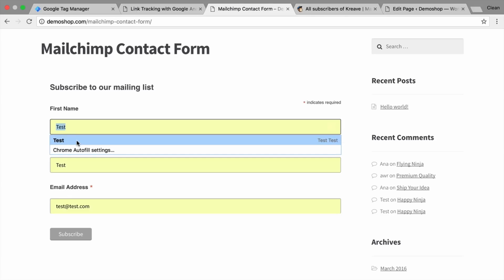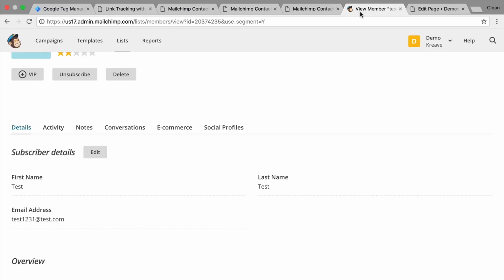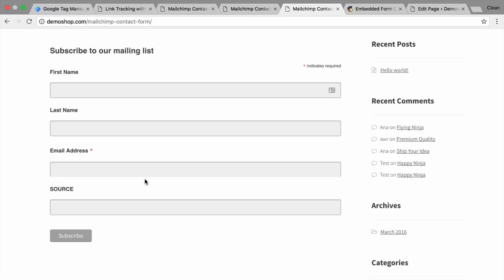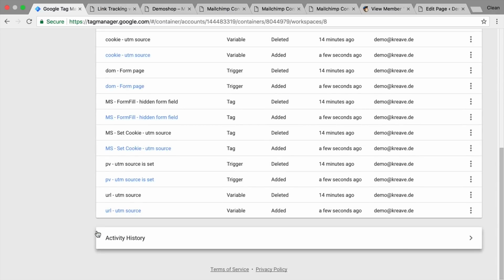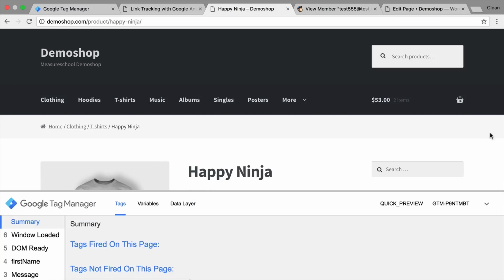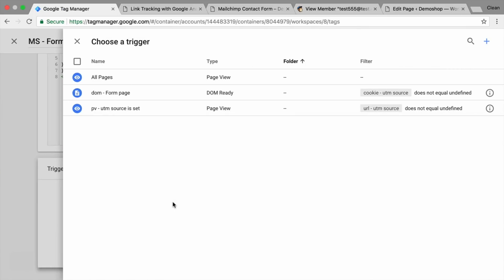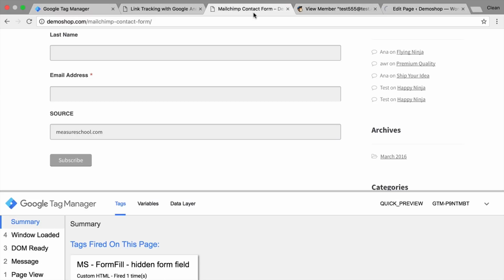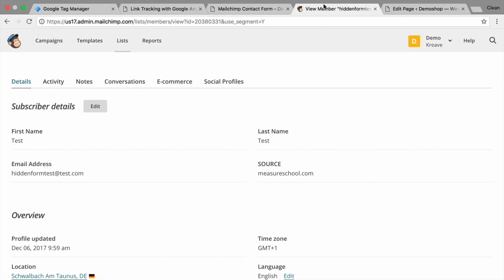Where did the Email Subscriber come from? | Lead Source Tracking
We can port this information from when the user first enters our page into a hidden form field and then store it in our CRM system. In this video we are going to discover how it can be done.

Steps:
Tag your URLs with UTM Parameters
Add a custom field in your CRM or Email Tool
Add a hidden form field to your signup forms
Install the provided GTM Tracking Template that will capture the UTM information and store it in a cookie
Customize the Form Fill option

OUTLINE:
00:00 - Intro
0:40 - Why Track Lead Source?
1:05 - Prerequisites
1:54 - Tracking the Source of Your Leads
3:49 - Preparing Your Email Marketing Tool
6:12 - Capture Source UTM in Hidden Form Field in GTM
8:46 - Use JavaScript to Pull UTM Parameter to Cookie & Fill Hidden Form Field
11:27 - Hide Form Field with HTML